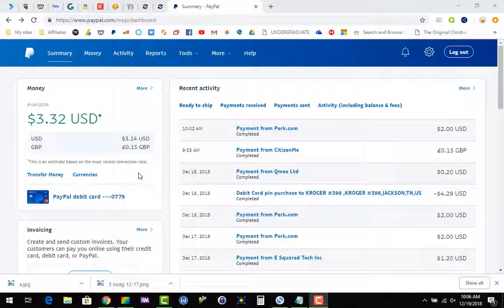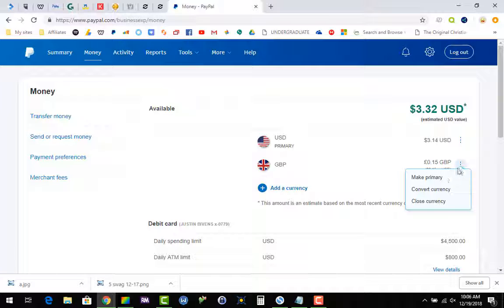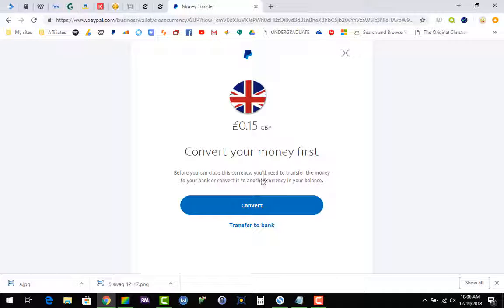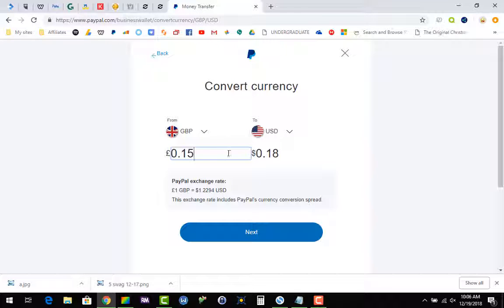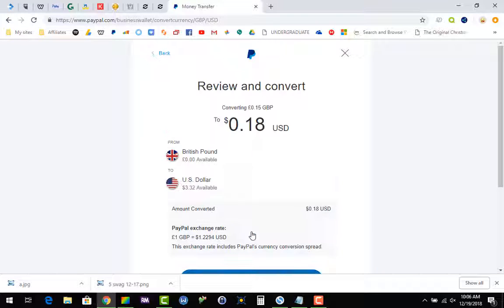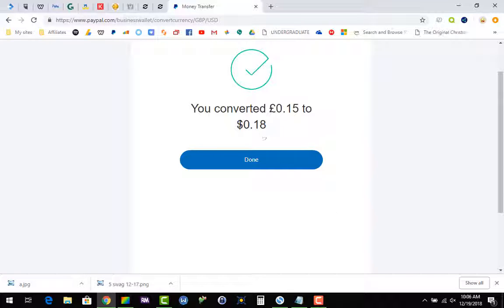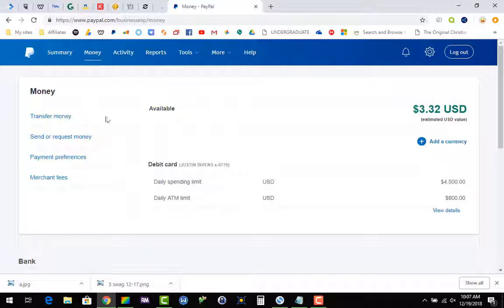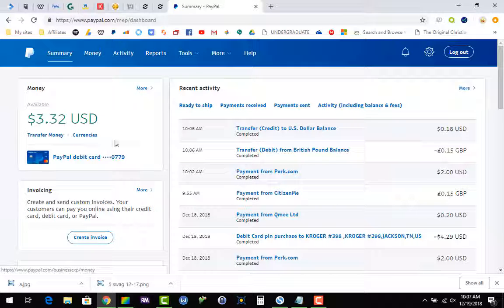Convert Currency On PayPal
Ever get paid with a foreign currency? It happens from time to time. Especially with some apps that pay you to use them. Here is how to convert it to USD and close it out.

With Monetization gone from my channel. I really appreciate the support everyone. Your donations are the only income I generate from this channel now.

Want to earn some extra money and help me out too? Signup and use some of these sites and apps. I make around $80-$150 a month from these.

- listen to the radio and get paid.

Or if you just want to help me earn some points without signing up. --- And just hit start mining. It will get added to my account :)

- I've been using this app to get free prizes! Check it out

- Join Simple it's free! your friends and you both get $20 as soon as they use their new Simple card.

- This is really great. You can run it on up to 4 phones on the same account at a time. And just let it run while you sleep. Instead of letting your phone just sit there and do nothing but charge. Let this run and earn you some money.

- Tab For A Cause!  Each time you open a tab you earn a heart. You can then donate those hearts to help support various charities. Plus if you use my link I will get 350 hearts I can donate to a cause!